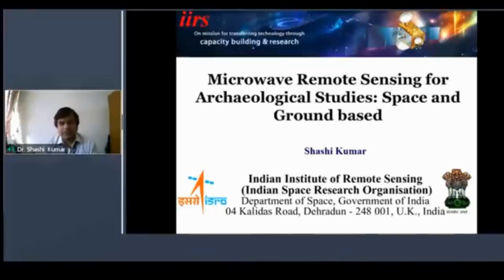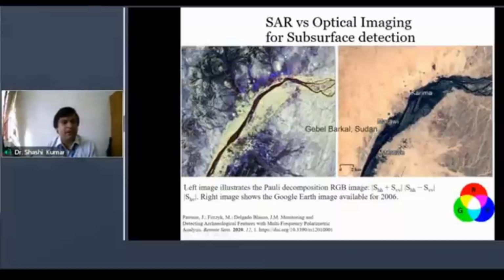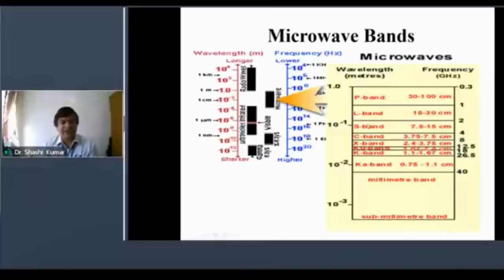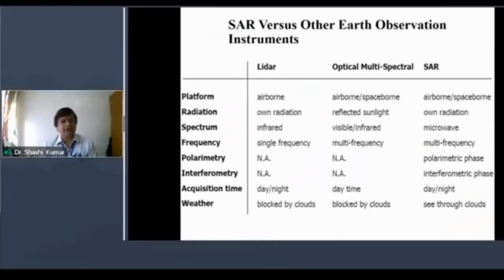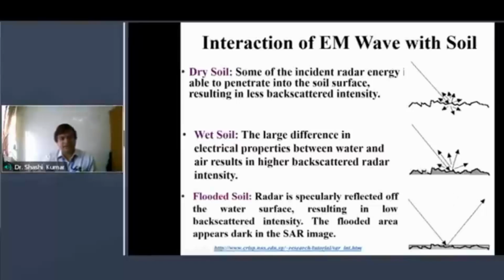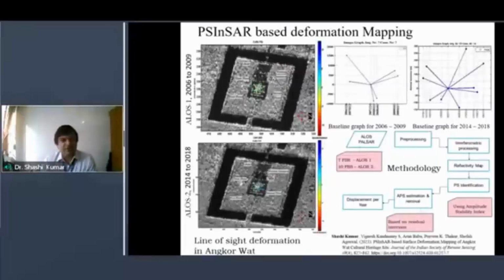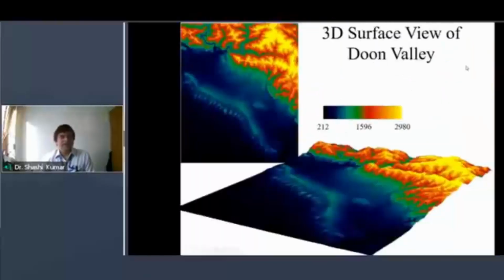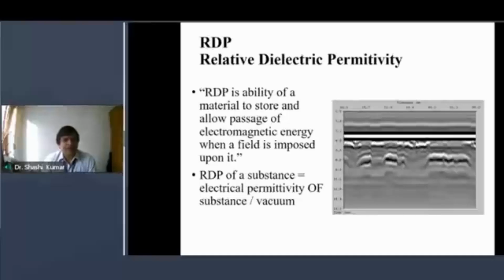Microwave Remote Sensing for Archaeological Studies by Dr Shashi Kumar